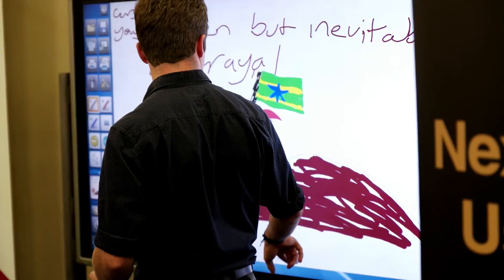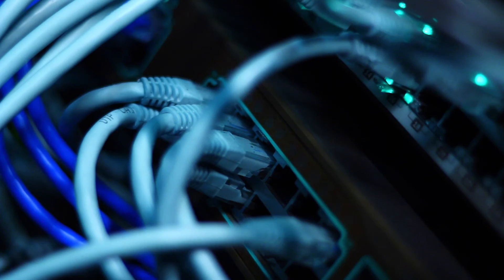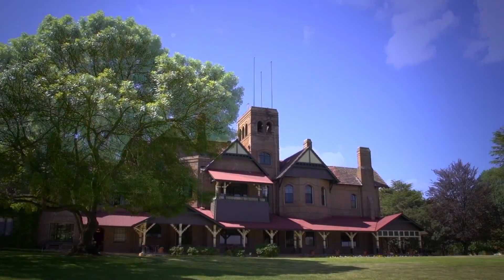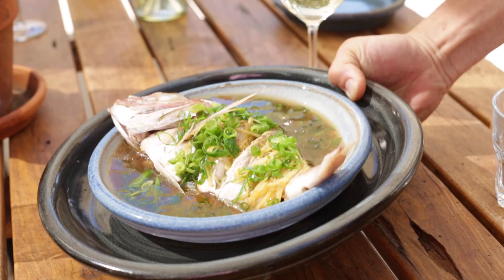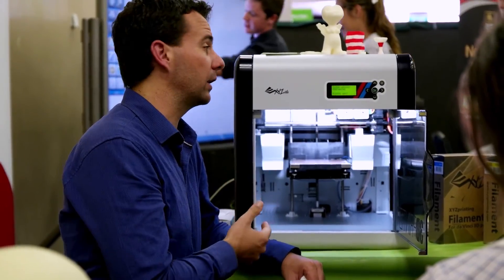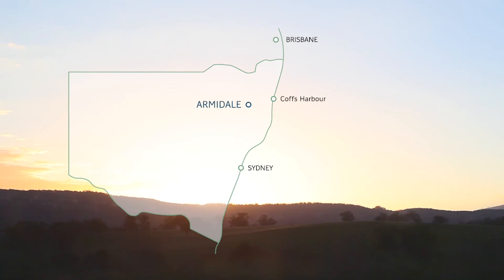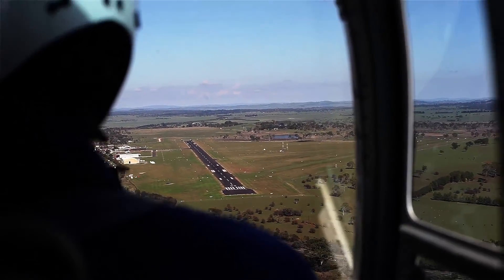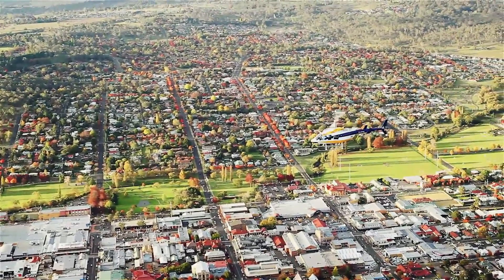Armidale Region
Armidale: a great place to live and do business